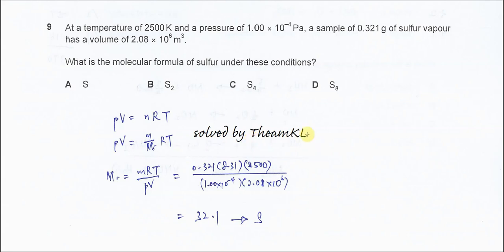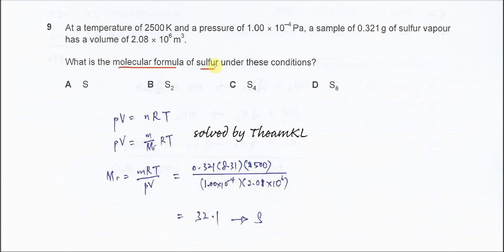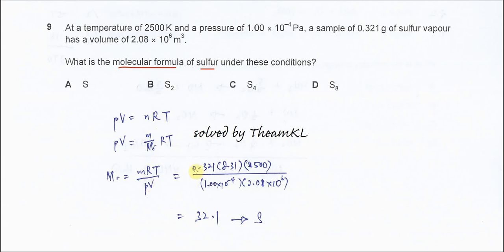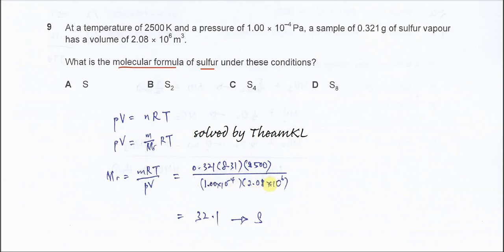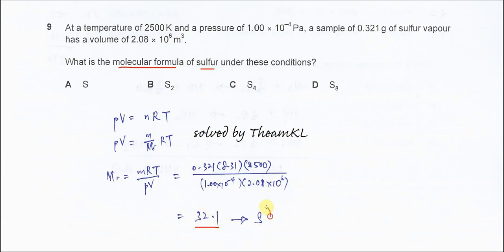9701/12/O/N/23/Q9 Cambridge International AS Level Chemistry October/November 2023 Paper 12 Q9